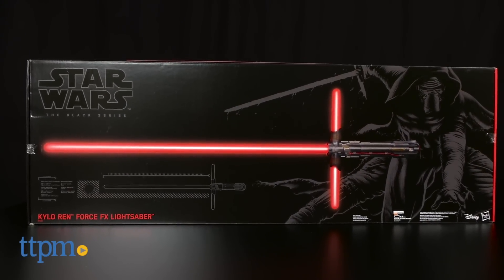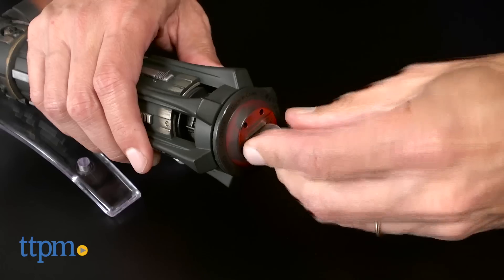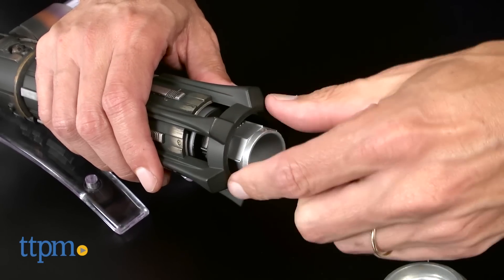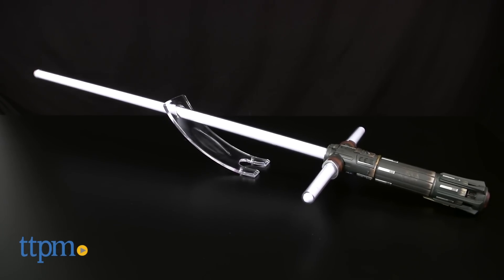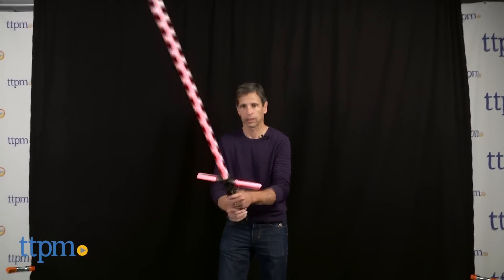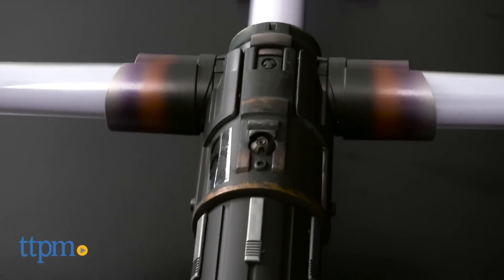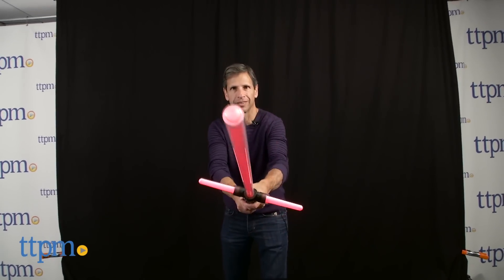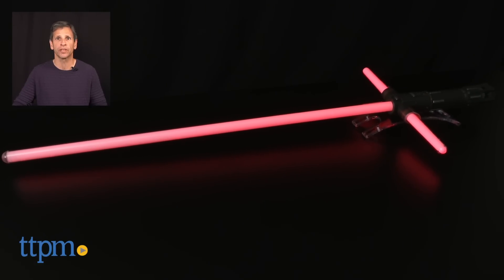Star Wars The Black Series Kylo Ren Force FX Lightsaber from Hasbro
New 2015 Star Wars The Black Series Kylo Ren Force FX Lightsaber is based on the new movie Star Wars: The Force Awakens.

Product Info:
The Star Wars The Black Series Kylo Ren Force FX Lightsaber, based on the new movie Star Wars: The Force Awakens, glows red, has three blades, and makes lightsaber sound effects. It also has a real metal hilt so that it feels like you're wielding a real lightsaber. This is geared toward adult collectors.